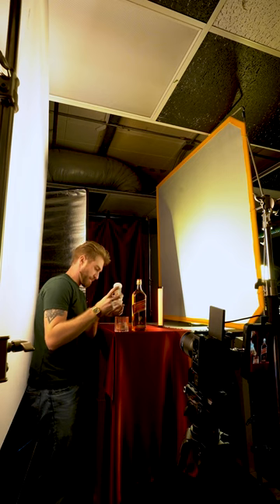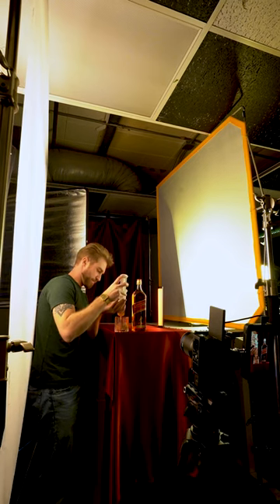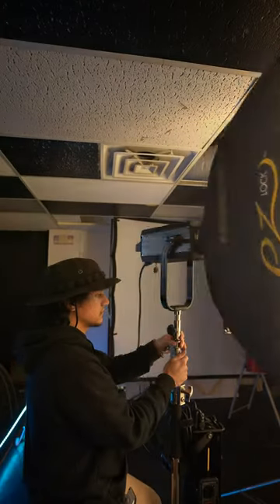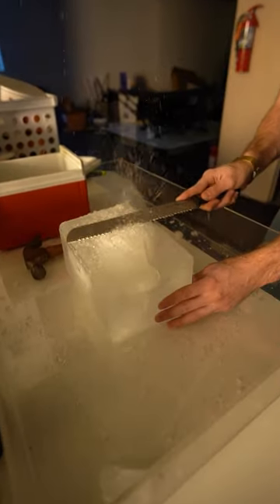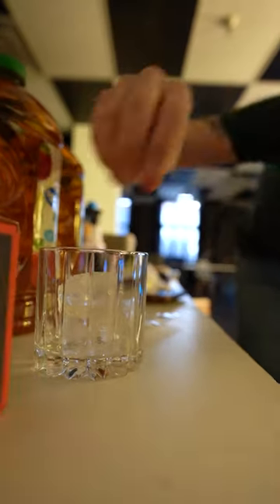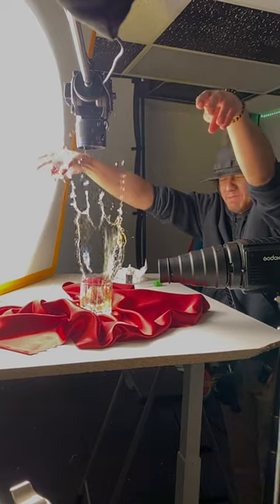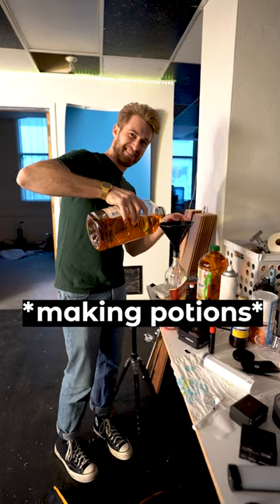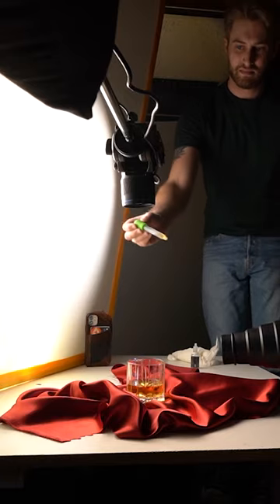Whisky Commercial BEHIND THE SCENES!